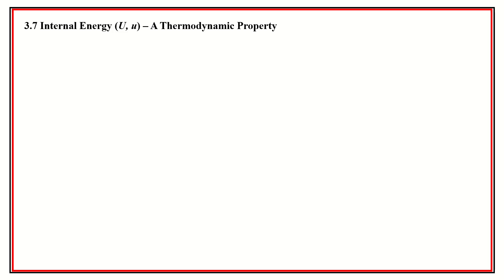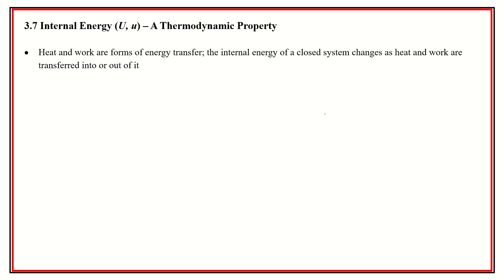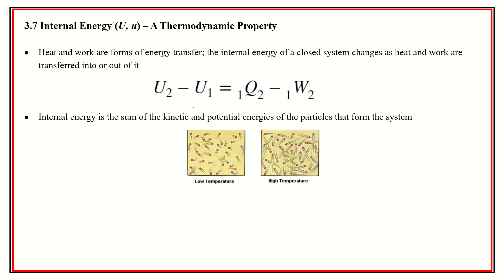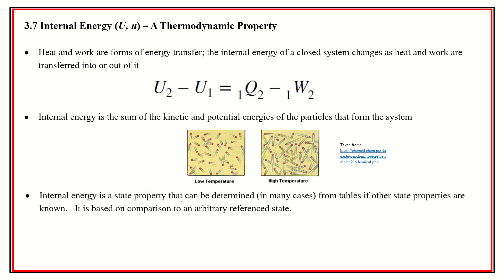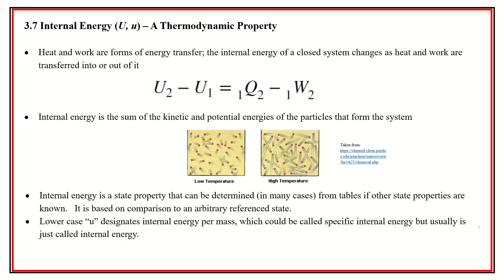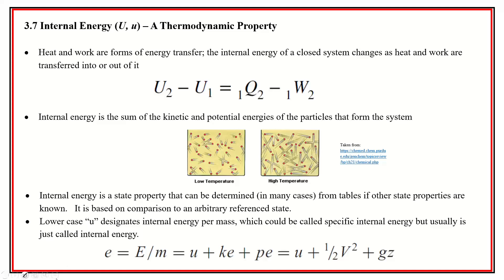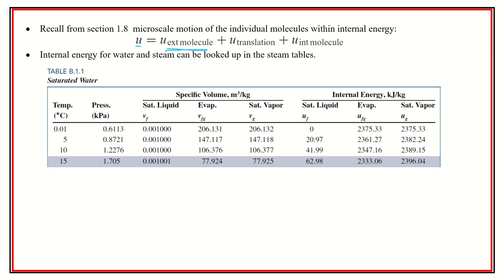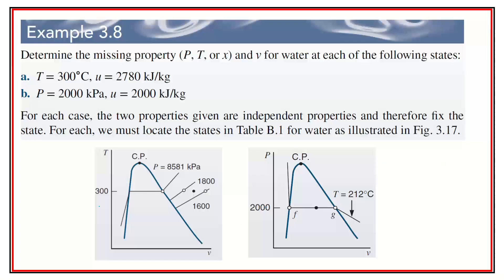F23 ME236 Thermodynamics I Class 9 Internal Energy (U) Introduction